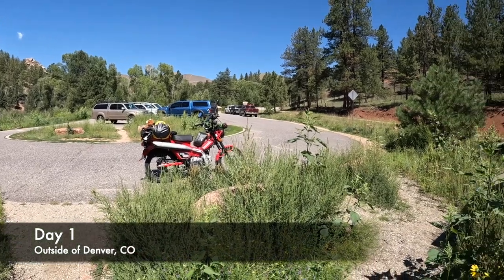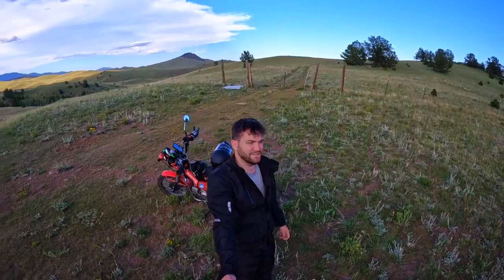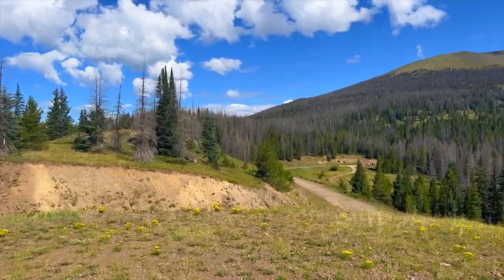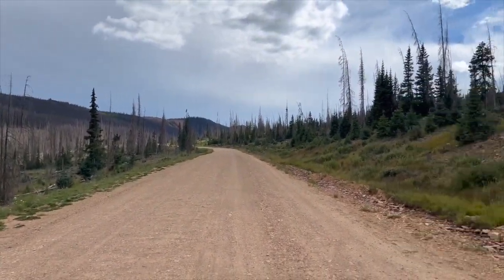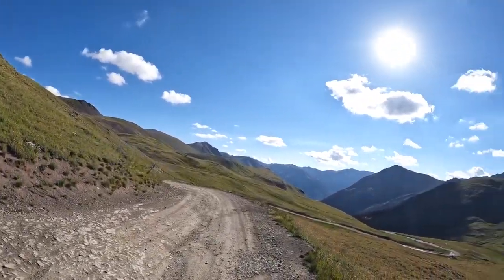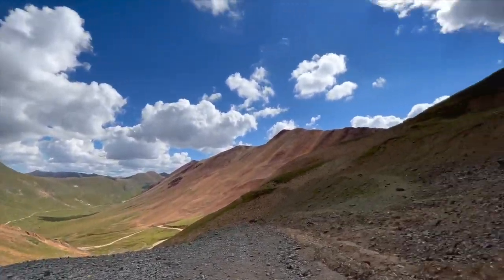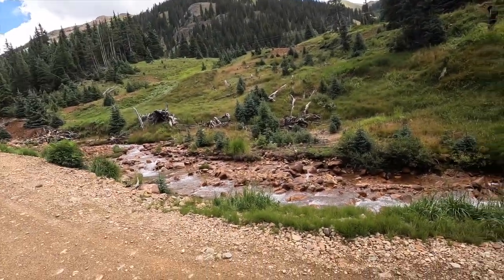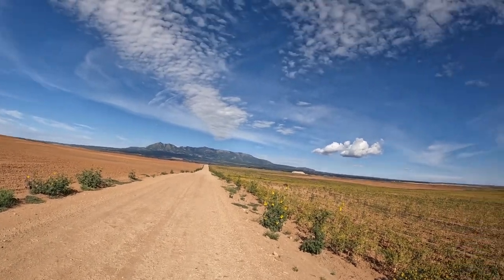TransAmerica Trail Ep. 1 - Honda CT125 - Crossing Colorado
In August 2022, I completed 2,700 miles of the TransAmerica Trail on my 2021 Honda CT125. This video covers my solo adventures in Colorado!

I had only spent time in the Denver airport before starting the TAT, so this was diving off the deep end to see the state of Colorado. Huge mountain passes, a toe/foot injury, and some lightning encounters brought me to Utah, but not before watching the bittersweet view of the Rockies disappearing into my side view mirrors.

Timestamps:
Outside Denver - 00:00
Axle Nut Lost - 00:26
Colorado Riding - 02:46
Marshall Pass & Toe Injury - 05:01
Riding to Lake City, CO - 08:09
Cinnamon Pass - 11:41
California Pass - 15:06
Ophir Pass - 18:56
Finishing Colorado - 20:18